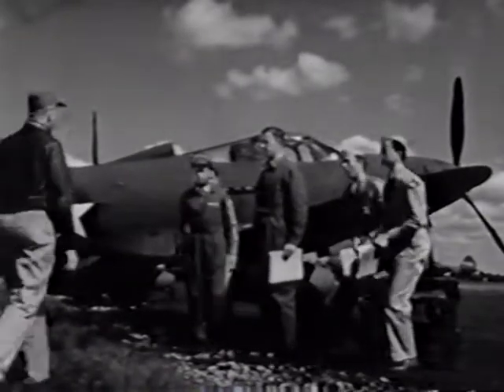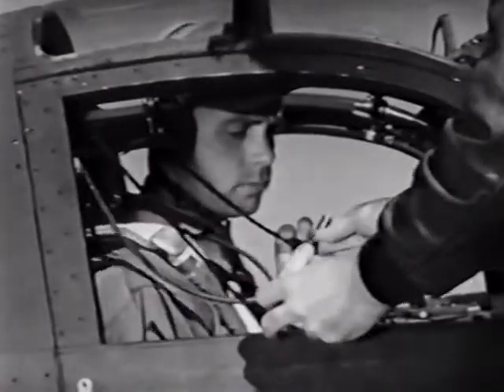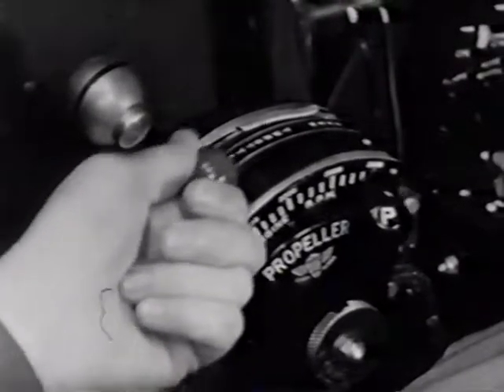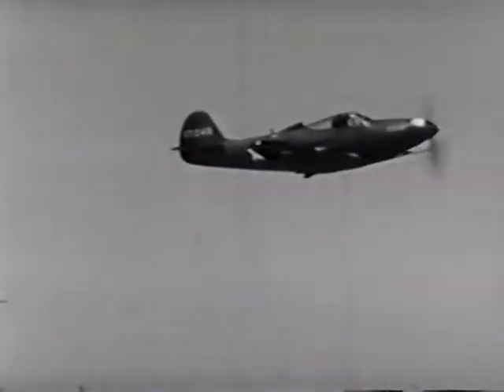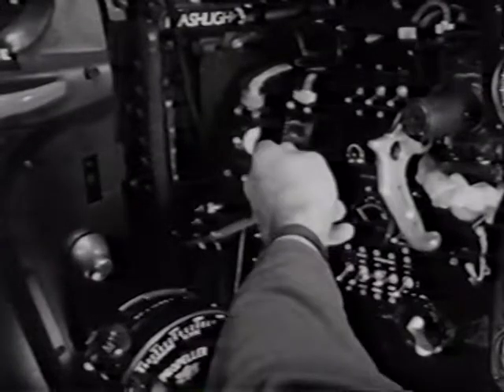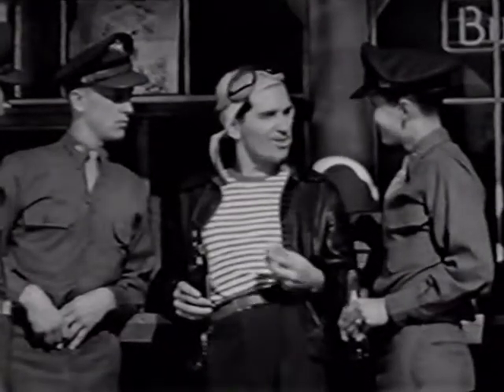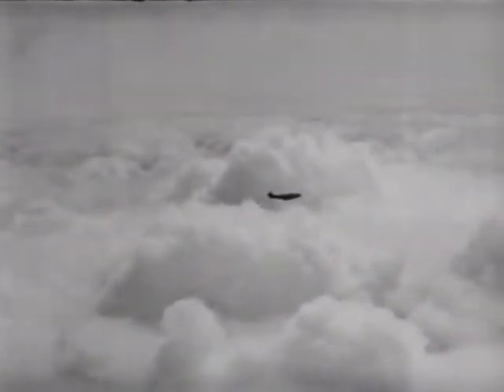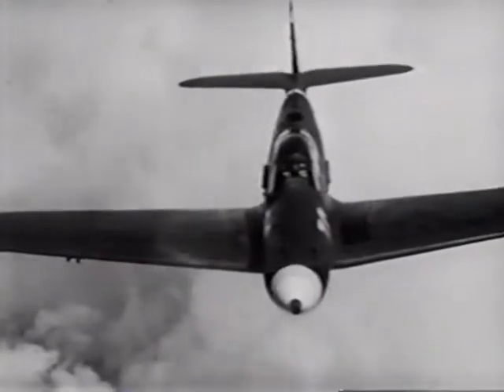P 39 Flight Training